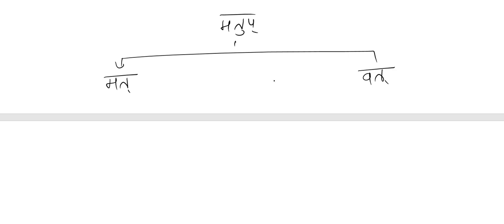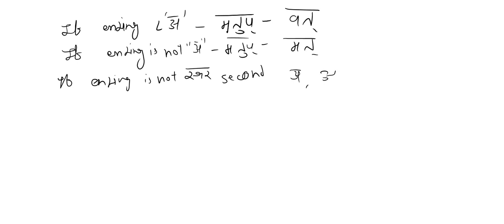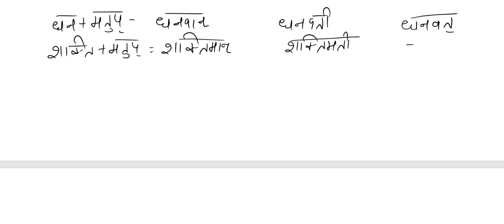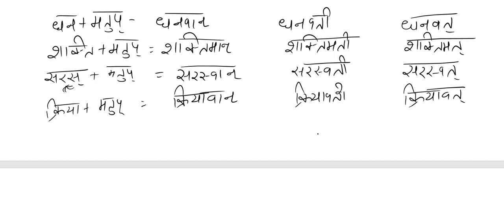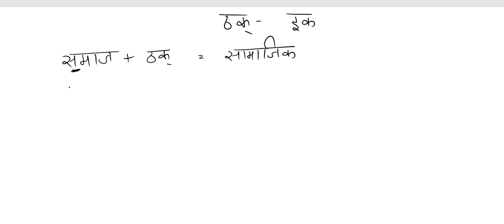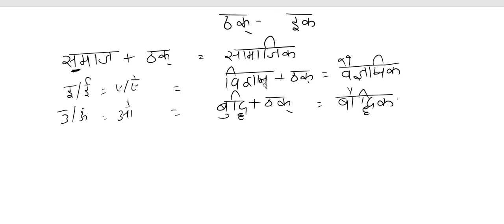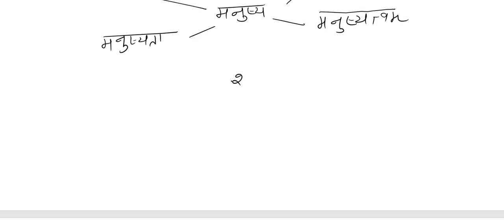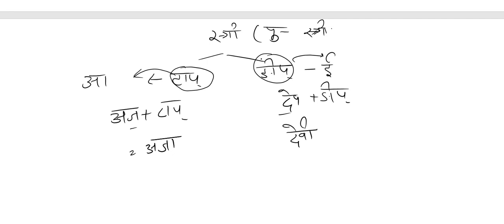Taddhita and Strī Pratyaya in One Shot | Sanskrit Grammar Explained in English Grade - 10 Sanskrit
Learn Sanskrit with Pathak

In this video, I explain Taddhita Pratyaya (तद्धित प्रत्यय) and Strī Pratyaya (स्त्री प्रत्यय) in a very simple way using English explanations.

✅ Easy Definitions
✅ Important Rules
✅ Multiple Examples
✅ Exam-Oriented Explanation
✅ Perfect for CBSE, ICSE & State Board Students

If Sanskrit grammar seems difficult, this lesson will help you understand it step-by-step in an easy and practical manner.

🎯 Suitable for:

CBSE Sanskrit Learners
Beginners Learning Sanskrit
Teachers and Competitive Exam Aspirants

🔔 Channel: Learn Sanskrit with Pathak